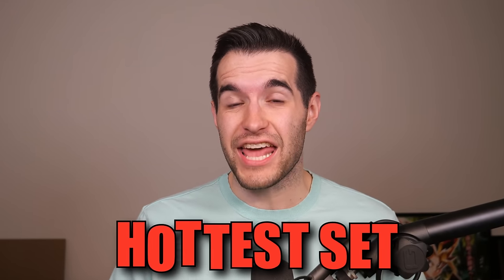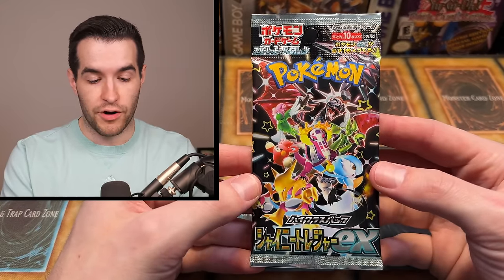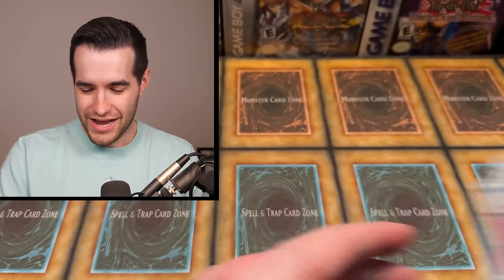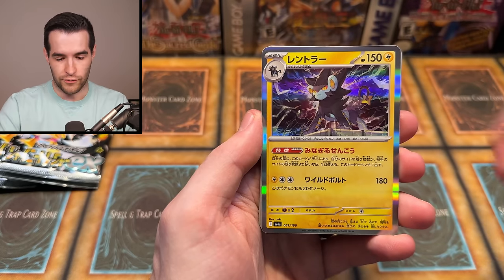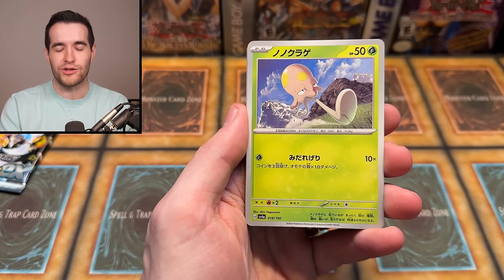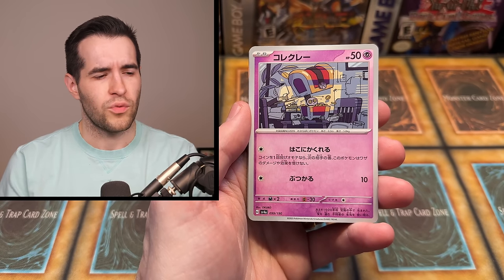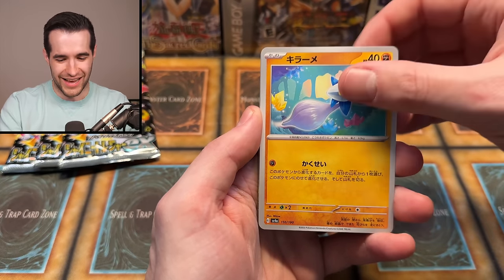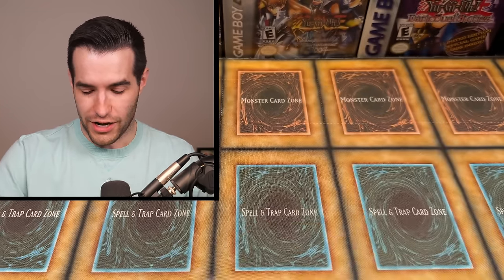Opening Pokemon's INSANE New Shiny Set! (Shiny Treasures)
Sassyotto x Ruxin34 Mystery Pack:
RUXIN2023

➤TCGPlayer Link!